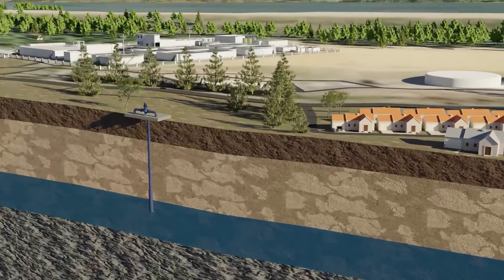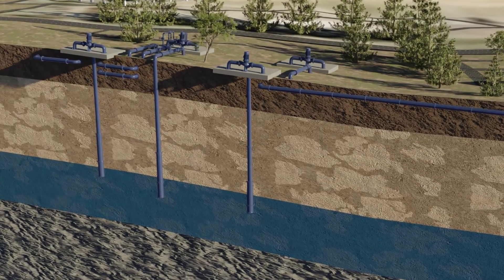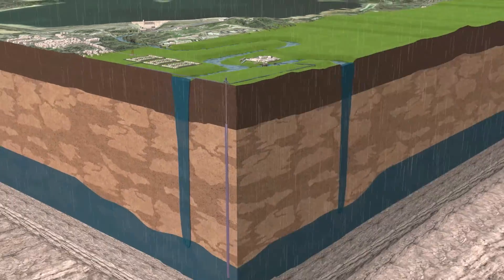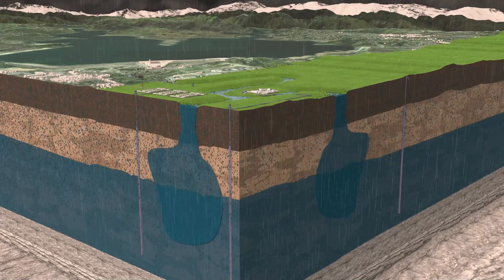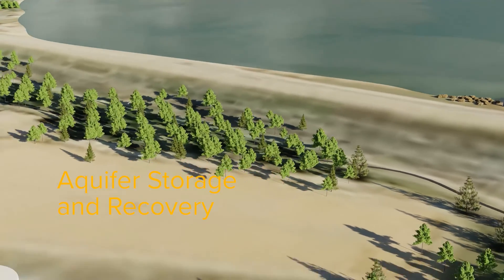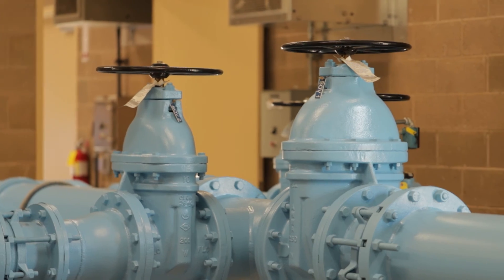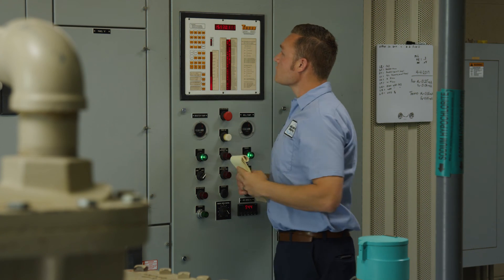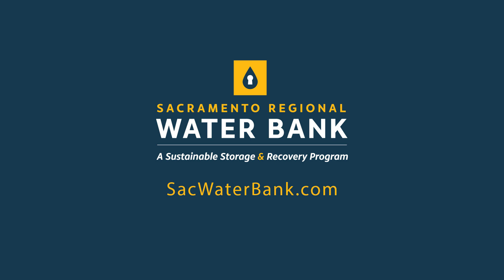How the Water Bank Works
"How the Water Bank Works" explains the operation of the Water Bank, which functions like a savings account for water in the Sacramento region. Viewers learn how this system relies on the region’s natural infrastructure –our groundwater aquifers—and an interconnected system of groundwater wells, pumps, and pipes. The video outlines the three primary methods of making deposits into the Water Bank: natural recharge, in lieu recharge and artificial recharge through Aquifer Storage and Recovery (ASR), as well as how withdrawals are made to supply water to homes and businesses. The video showcases the successful history of water banking and its potential to meet future needs, even in the face of climate change. Learn more about the Water Bank at SacWaterBank.com.